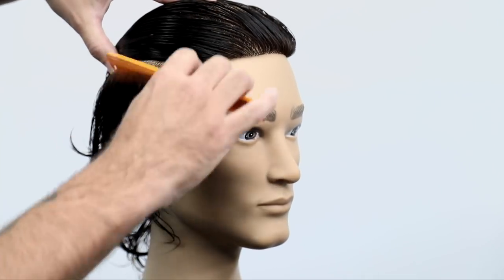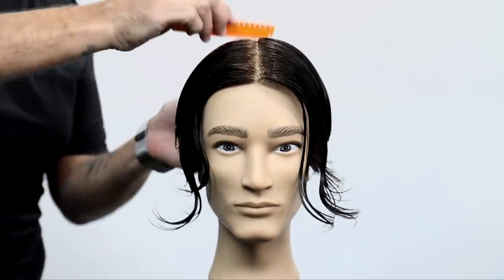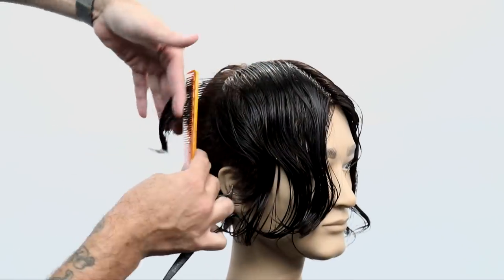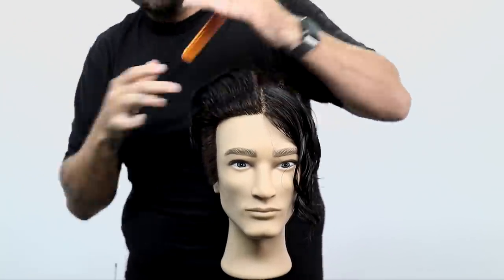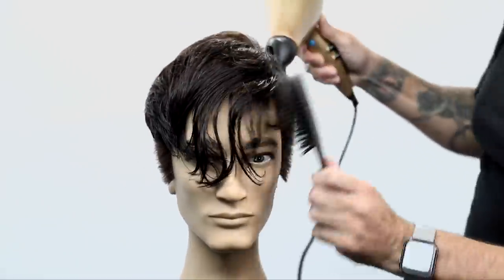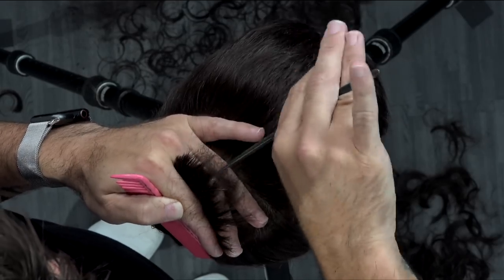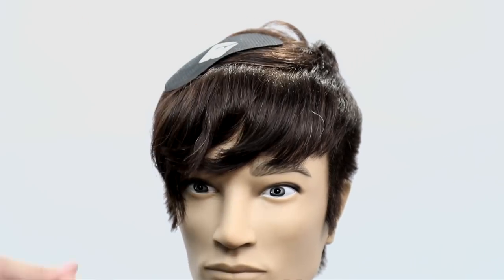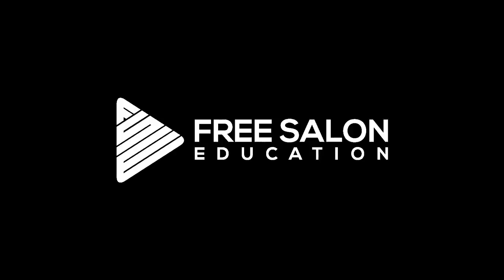Spiky Textured Quiff Men's Haircut Tutorial